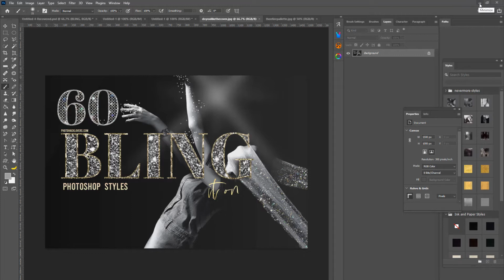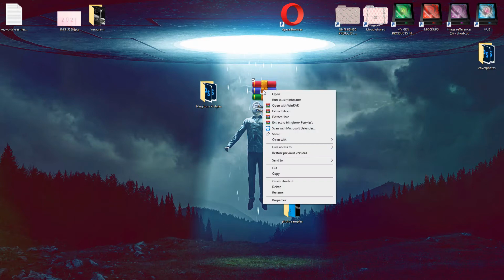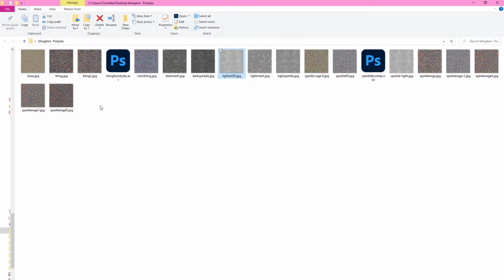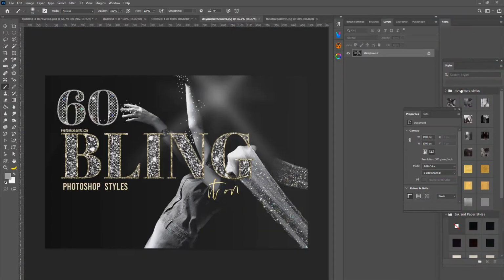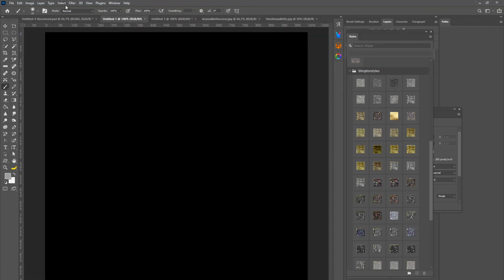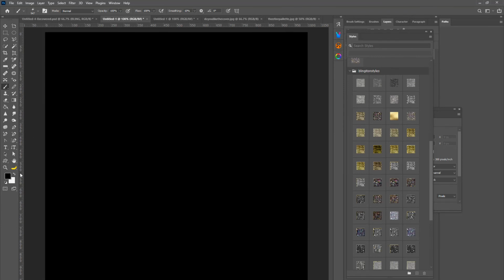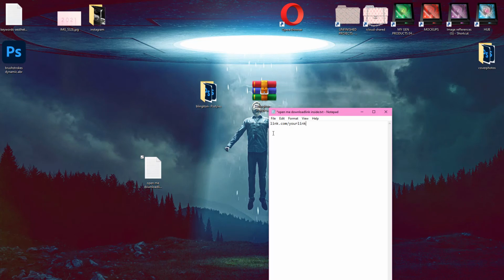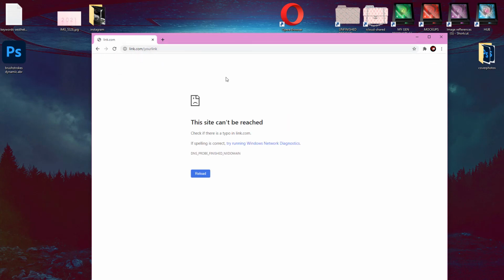Downloading and installing photoshop styles and brushes video 01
In this video you will learn how to download and install all the files in the bling it on design kit.